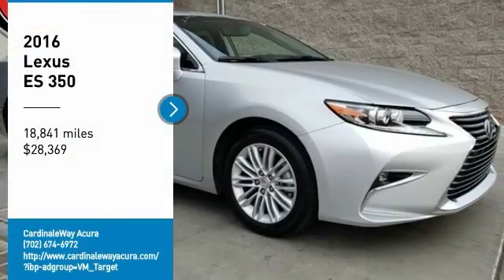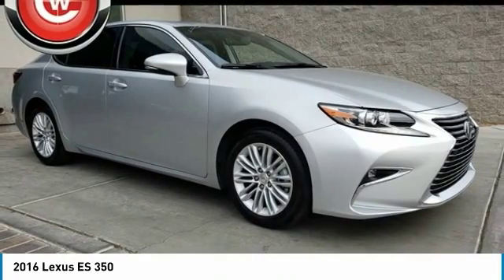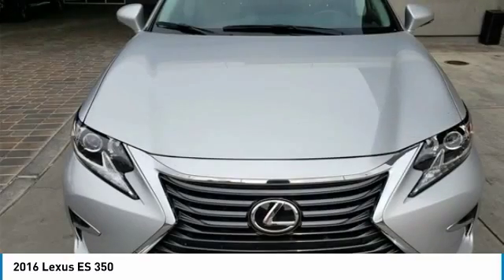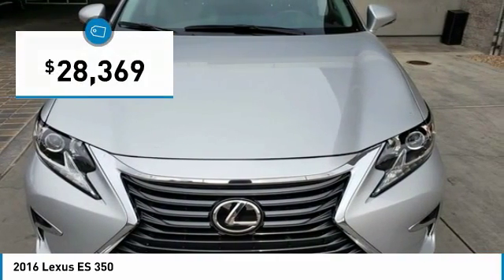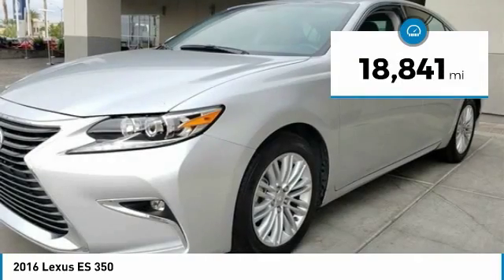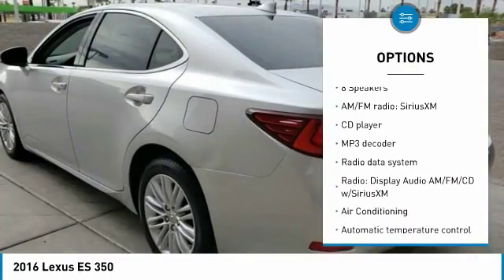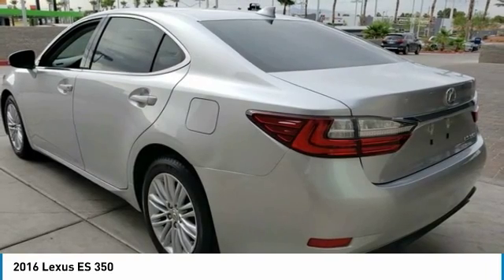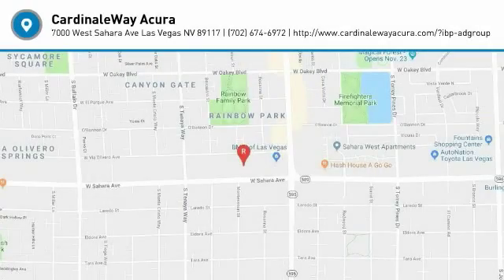2016 Lexus ES 2016 Lexus ES 350 FOR SALE in Las Vegas, NV U2408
Stop in today for a test drive of this U 2016 Lexus ES

CardinaleWay Acura
7000 West Sahara Ave

Blk Plt. CARFAX One-Owner.  Recent Arrival! 2016 Lexus ES 350 21/31 City/Highway MPG  Awards:     2016 KBB.com Brand Image Awards     2016 KBB.com Best Resale Value Awards  Vehicle price and availability are subject to change without notice.